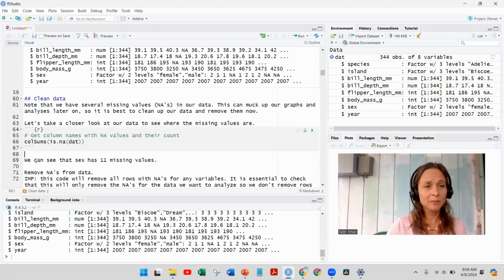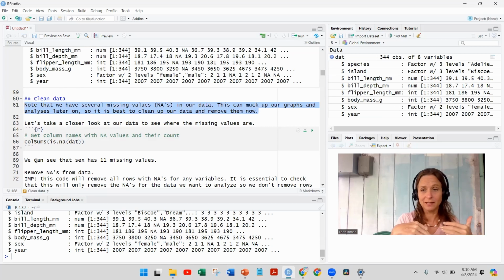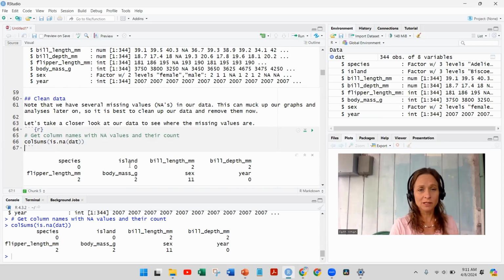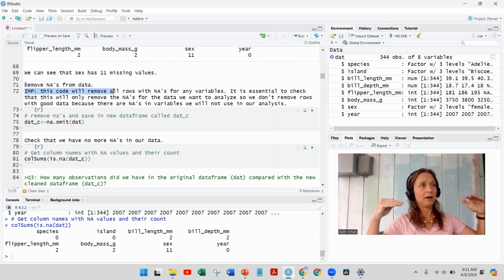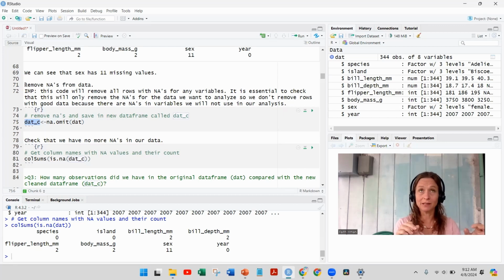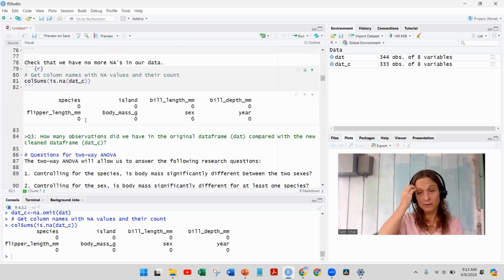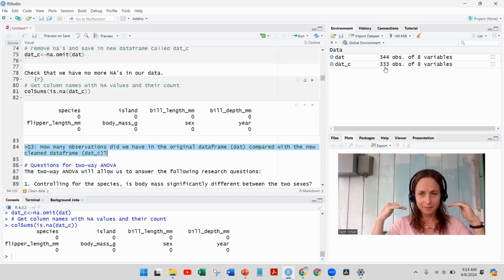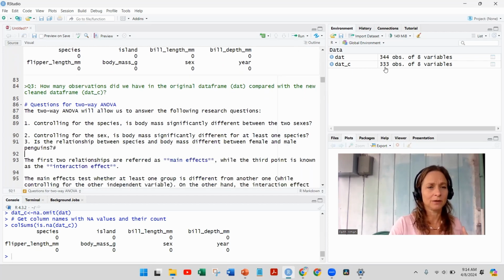LAB 10 Two Way ANOVA Clean Data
This part explains how to clean the data in R